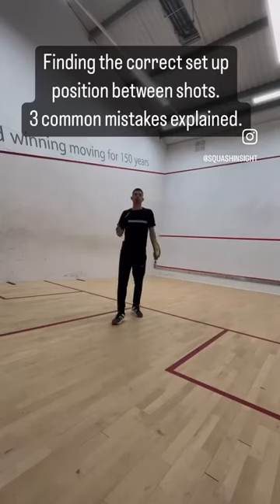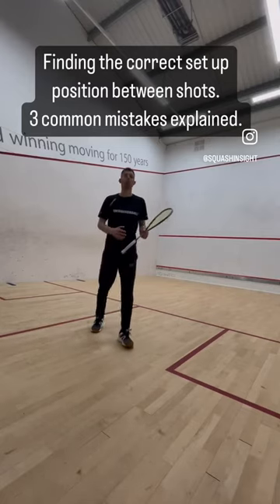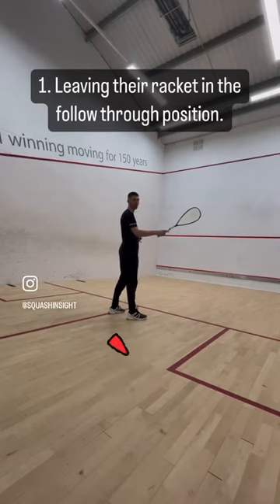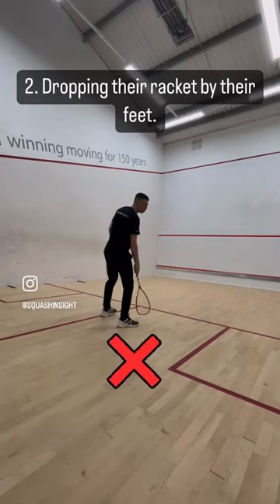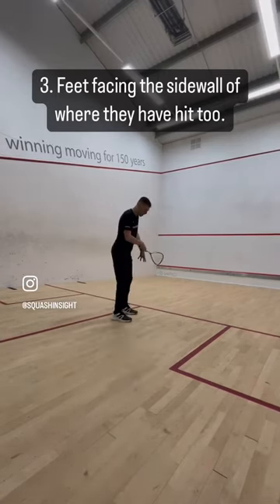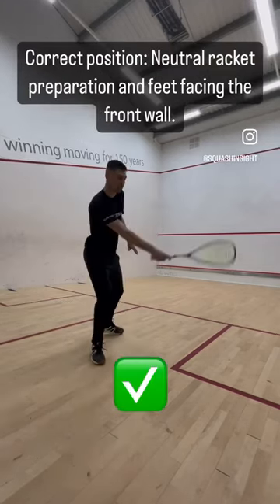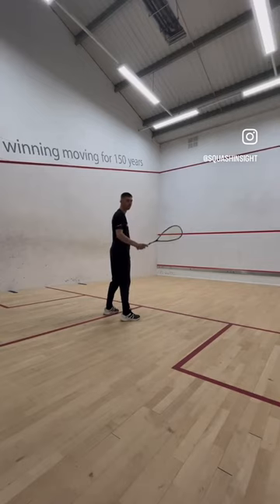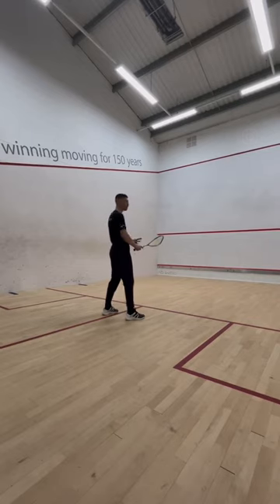Finding the correct set up position. 3 common mistakes explained, correct position shown.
Finding the correct set up position between shots.
3 common mistakes explained and correct position shown.
1. Leaving their racket in the follow through position.
2 Propping there racket by ther feet.
3. Feet facing the sidewall of where they have hit too.

Correct position:
Neutral racket position, racket head and feet pointing towards the front wall.
Of course there are situations where you may alter your positioning, for example, when you have hit a tight drive you would edge across, slightly directing feet and racket towards that side as you look to intercept the likely straight reply. However, the majority of situations this neutral position should be adopted to give yourself the best chance to return the next shot.